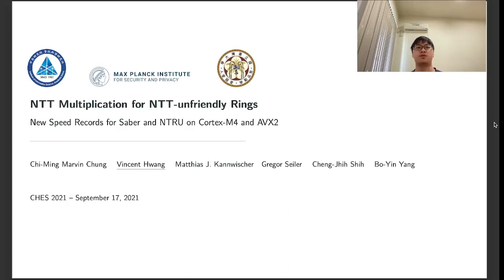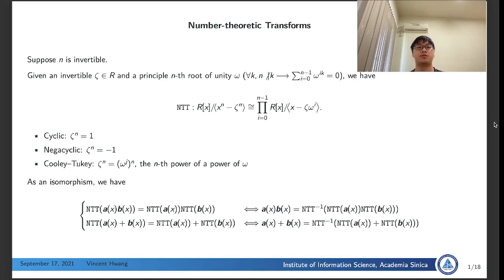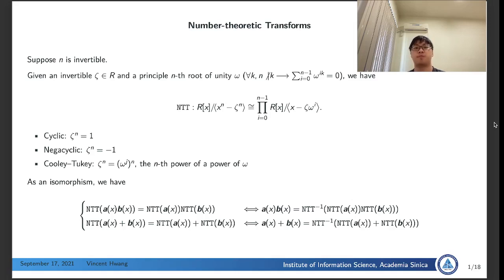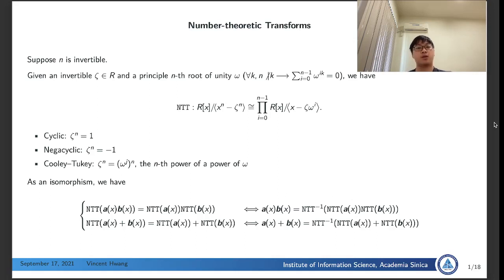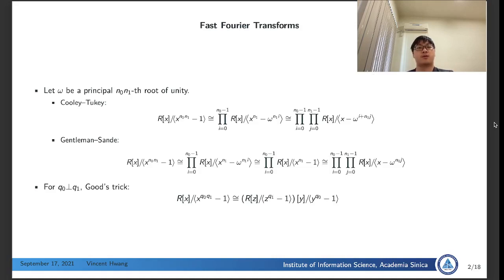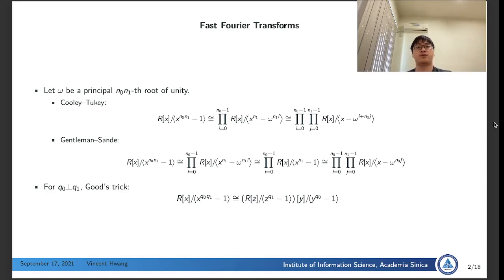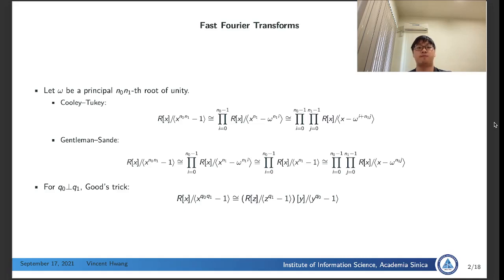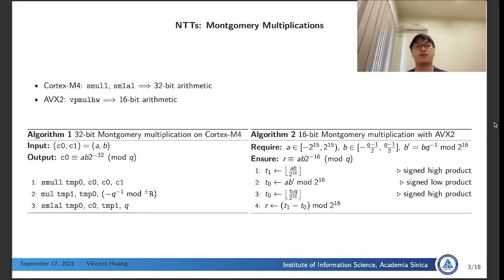NTT Multiplication for NTT-unfriendly Rings: New Speed Records for Saber and NTRU on Cortex-M4 ...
Paper by Chi-Ming Marvin Chung, Vincent Hwang, Matthias J. Kannwischer, Gregor Seiler, Cheng-Jhih Shih, Bo-Yin Yang presented at CHES 2021